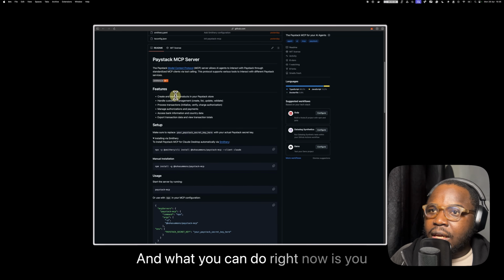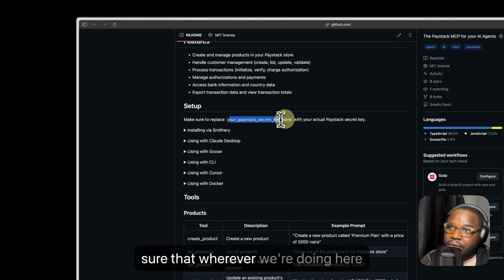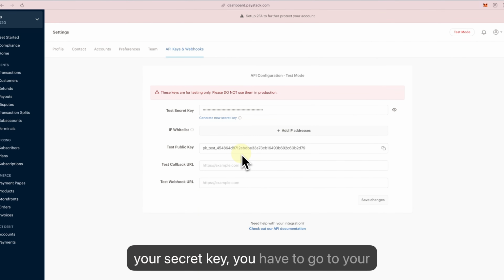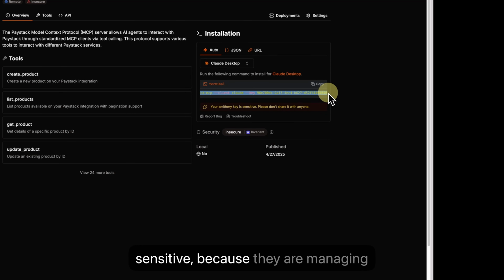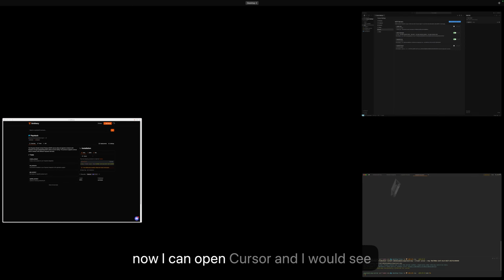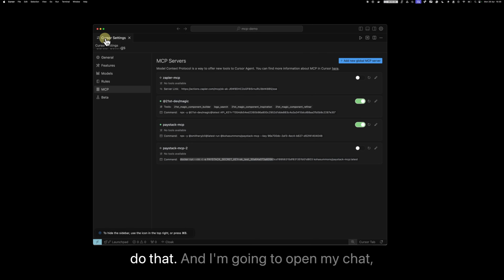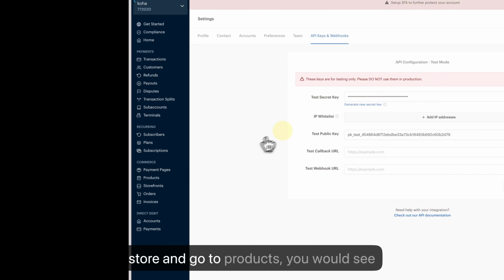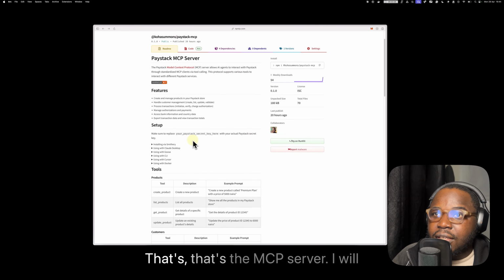I built Paystack MCP